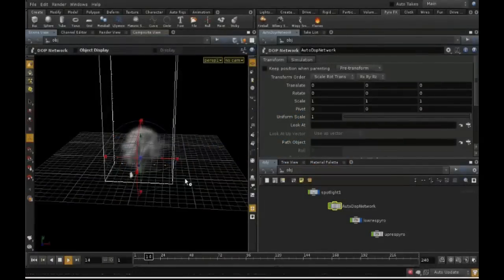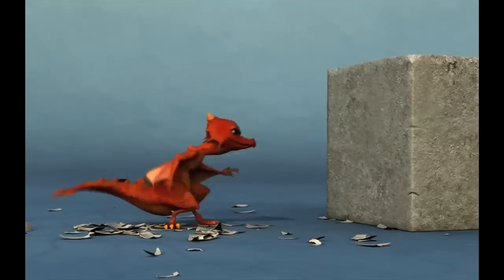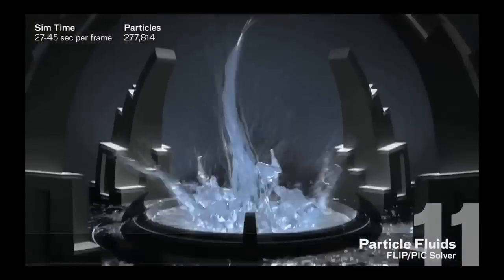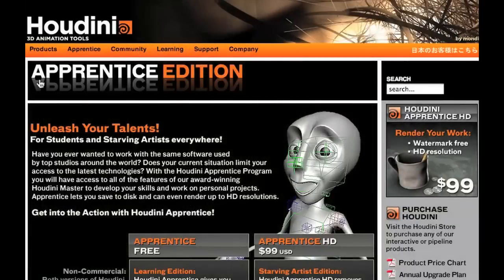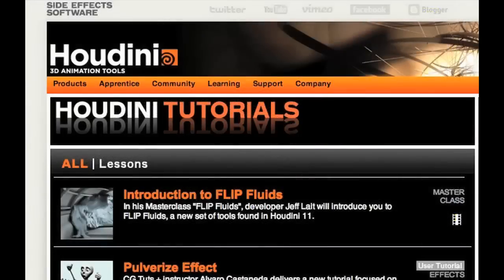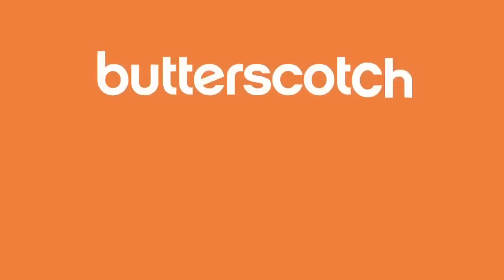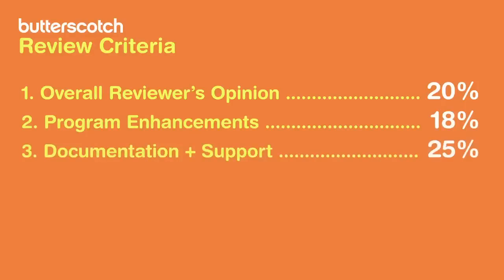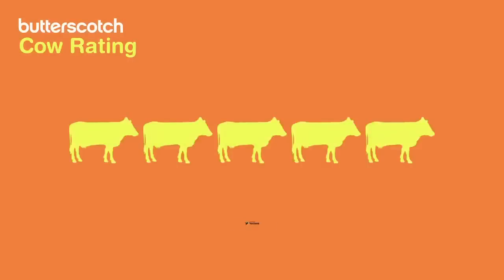Create 3D Animation & Visual Effects with Houdini Apprentice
Butterscotch.com video Cow Review of Houdini Apprentice the 3D animation and visual effects software for use in film, commercials and video games by Side Effects Software.